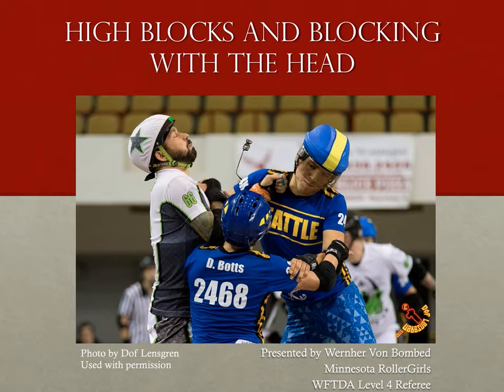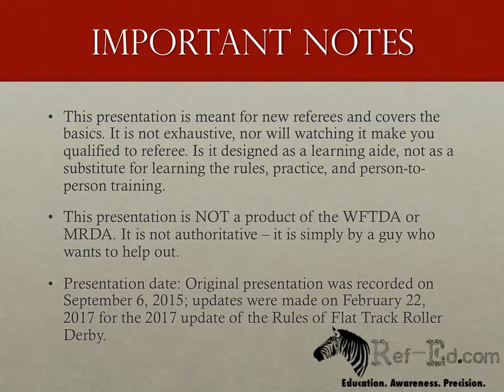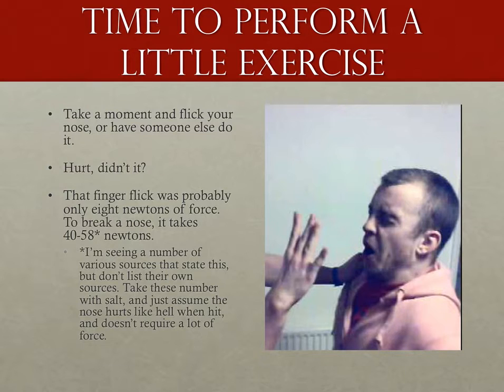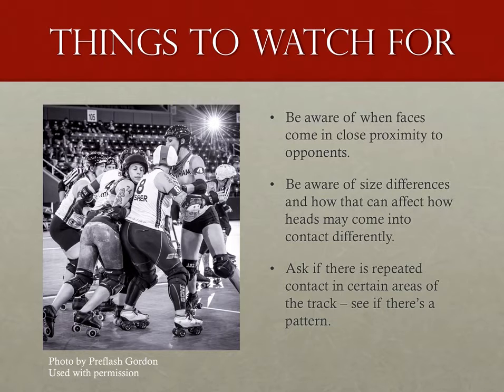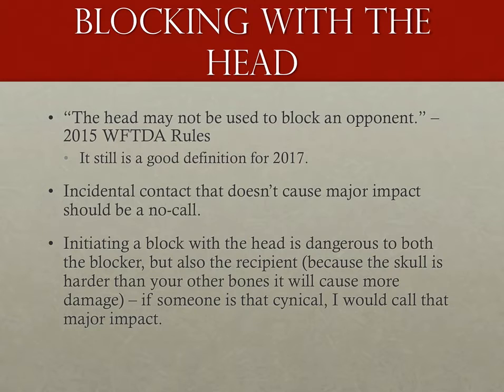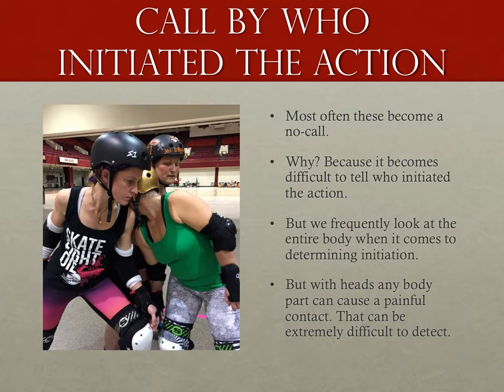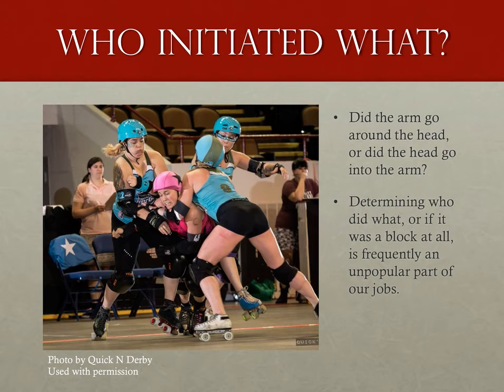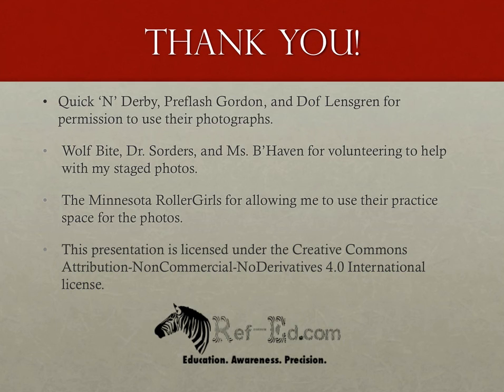Roller Derby Referee Training - High Blocks and Blocks with the Head - 2017 Rules - Ref-Ed.com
--- UPDATED FOR THE 2017 WFTDA/MRDA RULES RELEASE ---

This is a minor update to the 2015 Rules version of this module. Technically, High Blocking and Blocking with the Head are now in two different penalty families (Impact to an Illegal Target Zones, and Impact with an Illegal Blocking Zone, respectively), but because they both involve the same  areas of the body, and are both simple simply worded rules (although both very painful and dangerous!), it made sense to combine them.